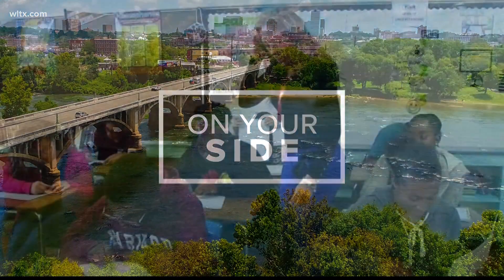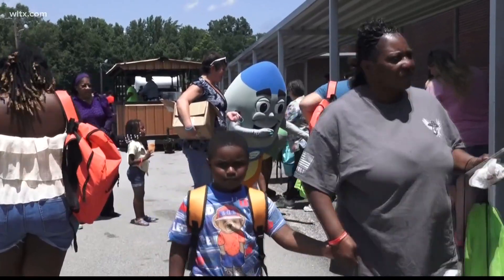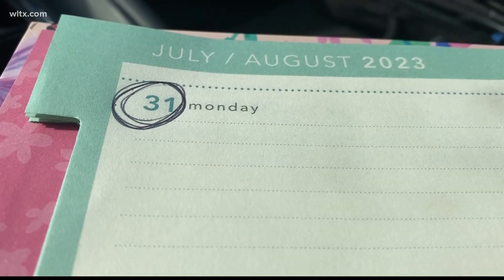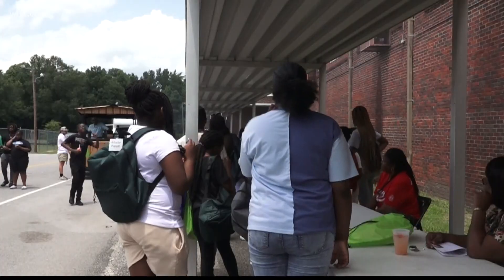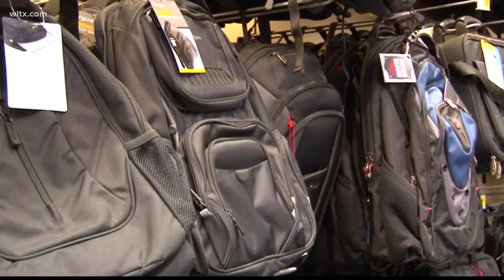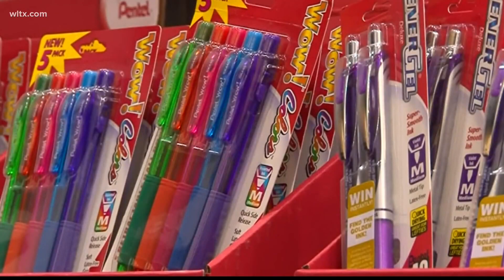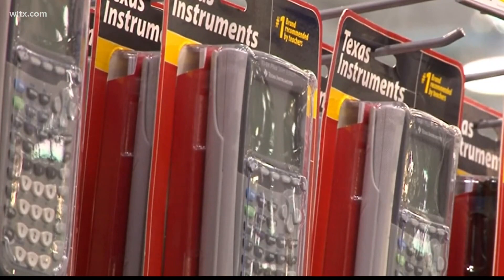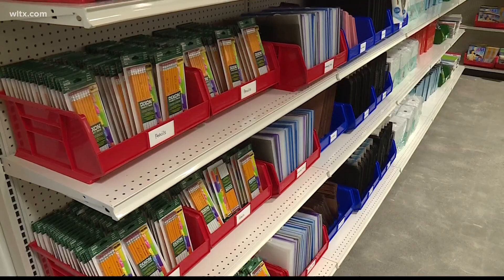Preventing 'tech neck' and backpack safety tips as your child returns to school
Two physical therapists stopped by 'News19 This Morning' to provide some tips for your student for carrying their bookbag and preventing 'tech neck.'